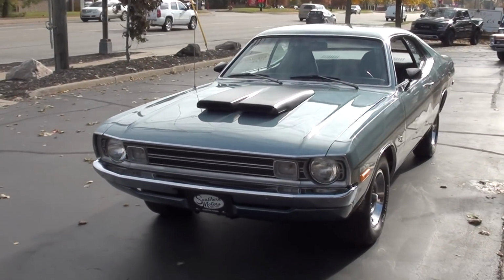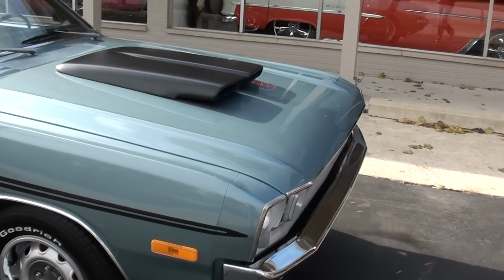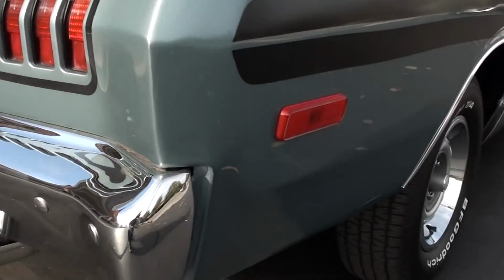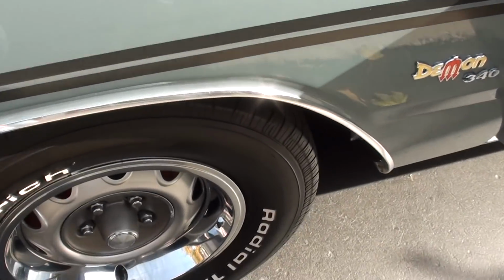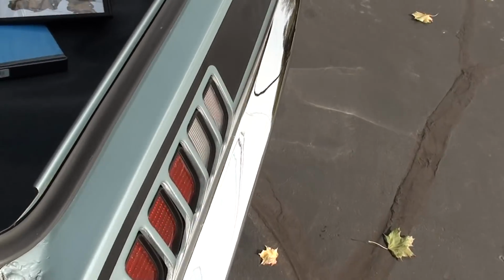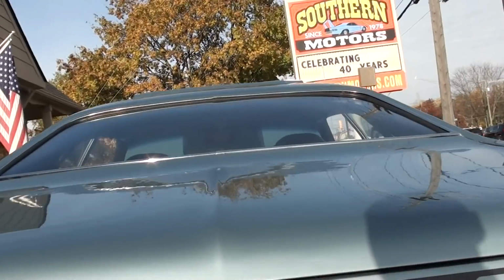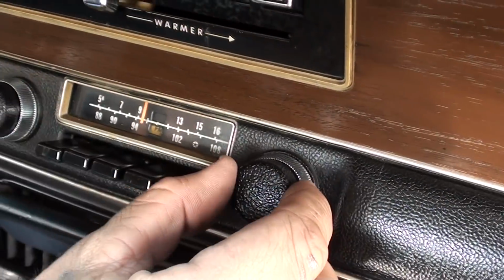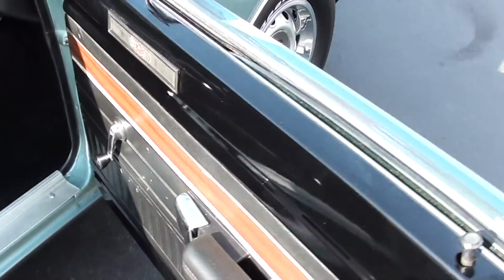1972 Dodge Demon $35,900.00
Documented Restoration, clean Florida car, beautiful factory (A4) light Gunmetal metallic, black vinyl interior, matching numbers 340 ci engine, 4 bbl, factory intake & exhaust manifolds, electronic ignition, power steering, factory air conditioning, factory radiator with shroud, matching numbers 727 Torqueflite automatic transmission, factory bucket seats with console, factory dash & gauges, factory am-fm radio, dual exhaust with chrome tips, factory 8 ¾ 3.23 rear end, 225/70R14 BF Goodrich Radial TA tires, factory 14” Rally wheels, factory jack with spare, Broadcast sheet, Collector Quality!